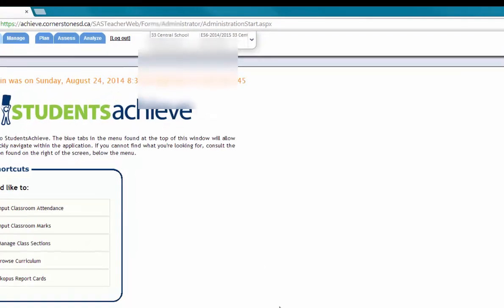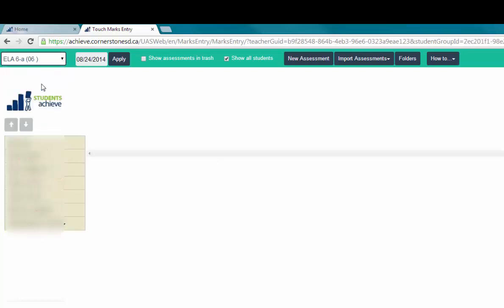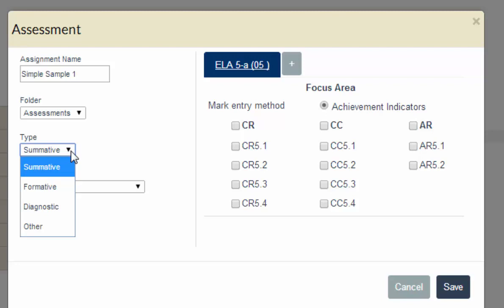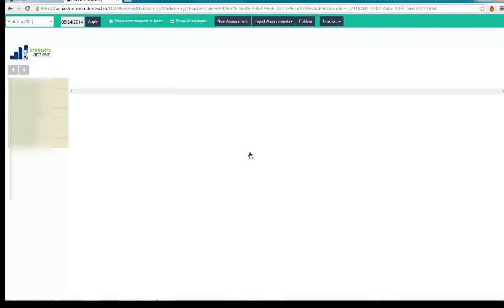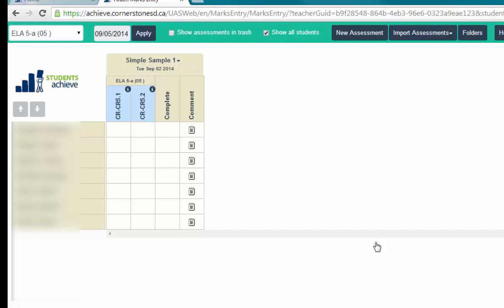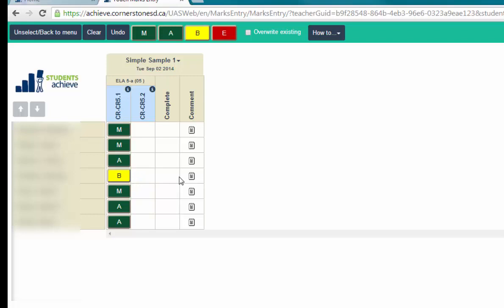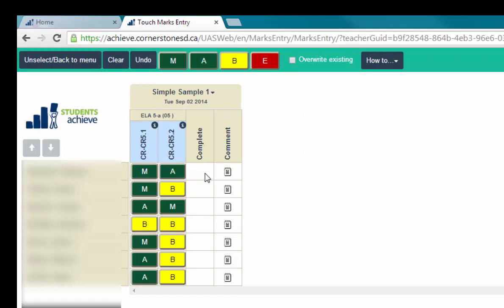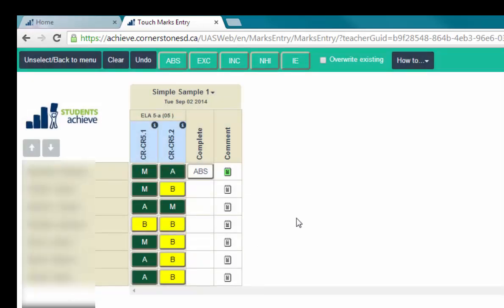Students Achieve - Creating an Assessment Part 1